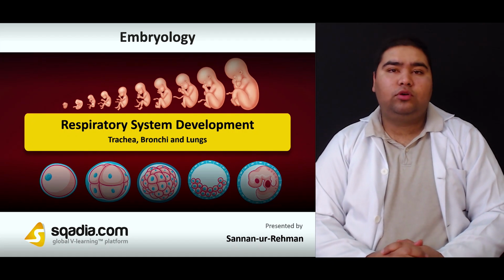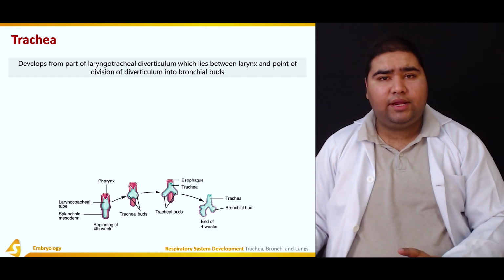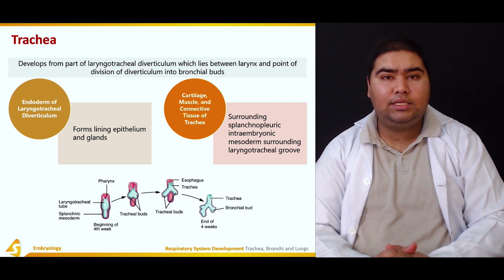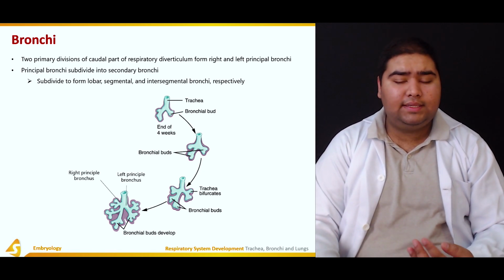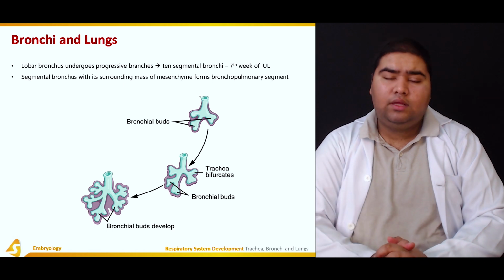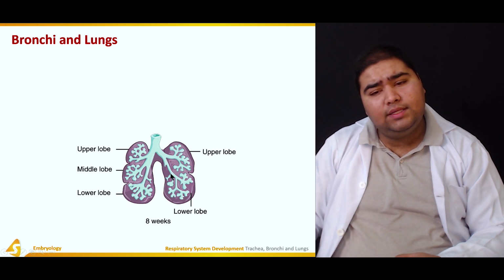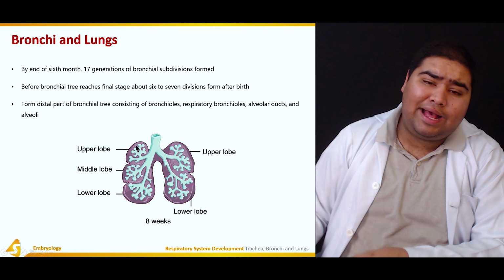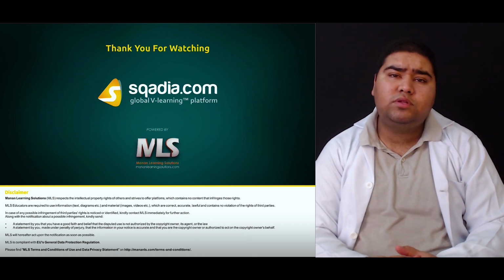Respiratory System Development | Trachea, Bronchi and Lungs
This V-learning sqadia.com medical video lecture provides a comprehensive explanation on respiratory system development. Starting off with a discussion on formation of lung buds and development of larynx, laryngeal web and stenosis has also been elaborated. Furthermore, development of trachea, bronchi, lungs, maturation of lungs along with the clinical conditions like esophageal atresia, respiratory distress syndrome etc have been highlighted.

▬ 📌 FORMATION OF LUNG BUDS ▬▬▬▬▬▬▬▬▬▬
The following lecture presents detailed information on the topic of respiratory system development. Section one of this lecture focuses on formation of lung buds. The educator presents an overview of development of respiratory system in the beginning after which process of formation of lung buds is thoroughly demonstrated.

▬ 📌 LARYNX ▬▬▬▬▬▬▬▬▬▬
In section two, the prime focus is larynx. Initially, the educator extensively discusses the whole process of formation of larynx in a step by step manner. Subsequently, the topic of laryngeal stenosis is brought under consideration followed by an elucidation of laryngeal web.

▬ 📌 TRACHEA, BRONCHI AND LUNGS ▬▬▬▬▬▬▬▬▬▬
Section three is about trachea, bronchi and lungs. Firstly, the educator delivers significant information regarding the formation of trachea. Afterwards, the concept of bronchi is clarified followed by an explanation of bronchi and lungs. At the end of this section, light is shed on the development of lungs.

▬ 📌 MATURATION OF LUNGS ▬▬▬▬▬▬▬▬▬▬
In section four the concept of maturation of lungs is clarified. In the start, the educator presents a detailed overview of stages of maturation of lungs. Subsequently, canalicular stage is comprehensively demonstrated followed by an extensive discussion on fetal breathing movements.

▬ 📌 CLINICAL CORRELATION ▬▬▬▬▬▬▬▬▬▬
Section five focuses on the clinical correlations. The educator sheds light on numerous clinical correlations associated with respiratory system development such as tracheoesophageal fistula, respiratory distress syndrome, abnormal lobes of the lungs, ectopic lung lobes, and azygos lobe of lung.